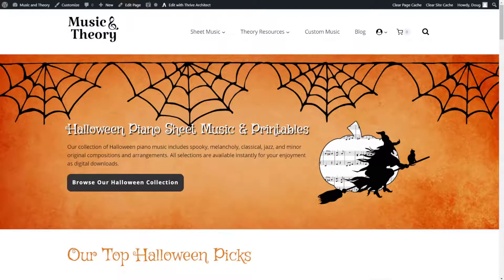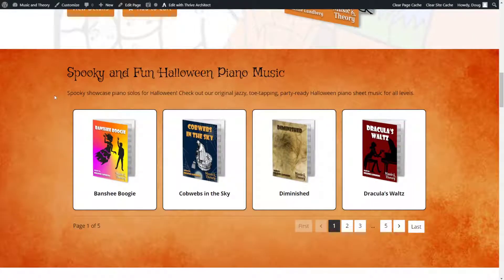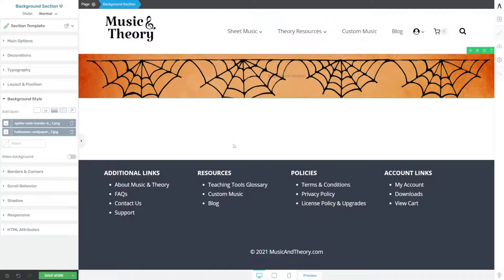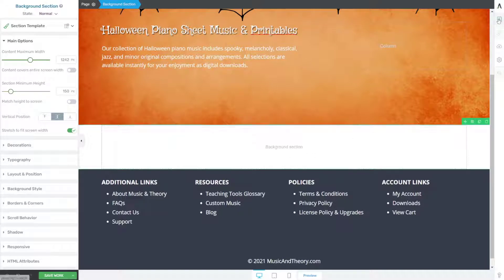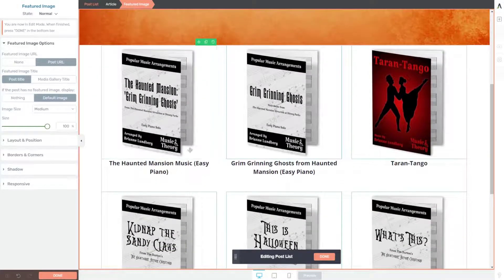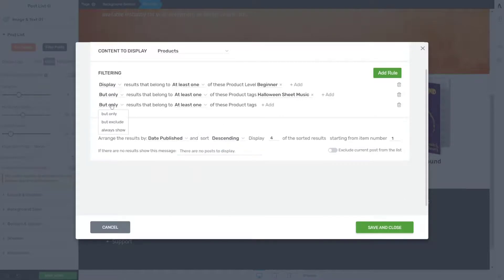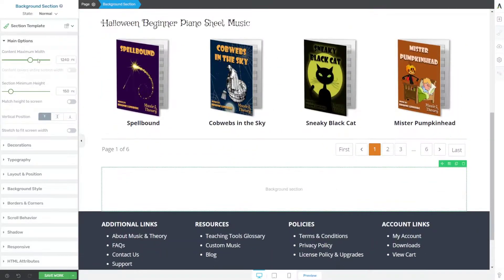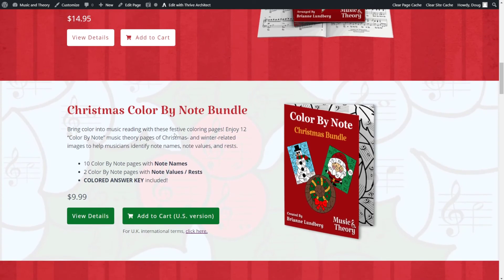Holiday Promotion Pages Using WooCommerce and Thrive Architect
In this tutorial we create holiday pages for WooCommerce using Thrive Architect. These pages are super easy to make, too!

Want access to all of my courses & members-only community? Join Convology Pro!